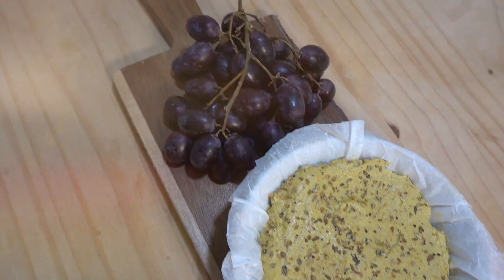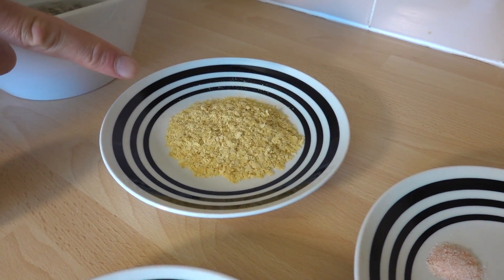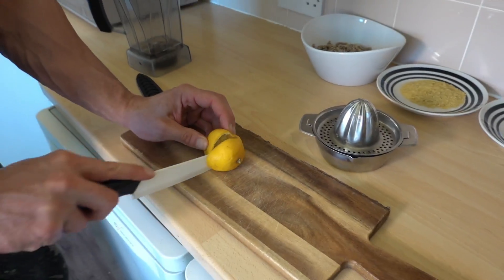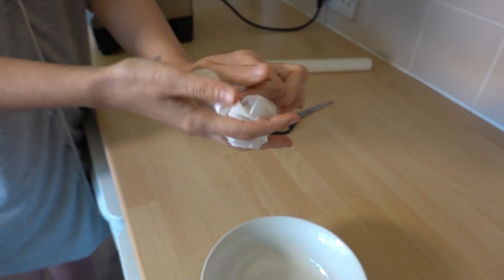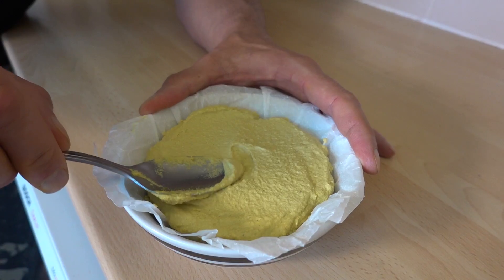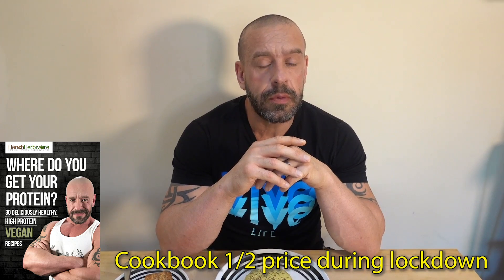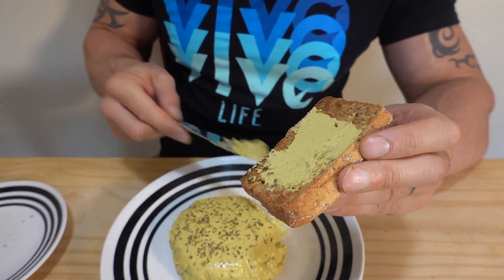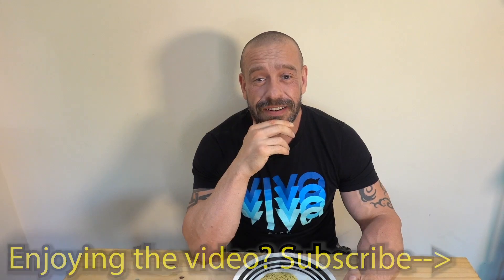Vegan Cheese Spread | Easy & Delicious WFPB Recipe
Here is my heart-healthy sunflower seed-based vegan cheese spread recipe. It's creamy, flavour-packed and the prep time is just 8mins!

Per 1/4 of the recipe:

Cals 227
Protein 18g
Carbs 9g
Fat 18g

Our COOKBOOK is HALF PRICE during COVID-19 quarantine (plus you get a free ultimate guide to plant-based eating document)

Testosterone, cholesterol, nutrient levels, organ function and sexual health home test kits

Skype/telephone consultations £100/hr

Hi, I'm Paul Kerton - former Personal Trainer and Nutritionist, and welcome to the official Hench Herbivore YouTube channel!

On this channel, you’ll find a variety of vegan videos to entertain, train and educate you, including responses, full day of eating, vlogs, food hauls and more. Plus I livestream Mondays and Fridays at 6pm GMT

If you'd like to develop the body of your dreams or simply have optimal health, without harming the animals or our beautiful planet I'd love to have you become part of the Hench Herbivore community.

Hit the SUBSCRIBE button and click the BELL ICON so that you are notified of new videos and livestreams and for instant updates, follow me on all my social media accounts below.

*** Bio ***

I'm Paul Kerton, Influencer, Personal Trainer and Vegan Nutritionist. Not so long ago, in a misguided attempt to try and grow muscle as quickly as possible, I ended up eating more animal products than probably anyone you've ever met. Through research, I came to learn the deleterious effects that eating even quite trivial amounts of animal products has on one's health and through personal experience, I found that far from being a hindrance to sports performance, a well planned vegan diet is actually optimal! Then with an open heart, I looked at how we treat animals in order for them to end up on our plates and it shook me to the core. I could not believe that for so long I fell for the lies that others tell us, that we tell ourselves, in order that we perpetuate this destructive behaviour. Destructive to ourselves, the beautiful, intelligent sentient beings that are here with us and indeed our planet. To try and put right my part in all of this I was compelled to overcome my fear of being filmed for YouTube and television, appearing on the radio and more recently public speaking. On a spiritual level, I've come to realise that my fellow man too is suffering. If I won't see harm come to a chicken I've never met then why would I be unkind to my brothers? If someone is being aggressive or unkind toward me, surely the suffering inflicted on them in the past is simply spilling over? Do I want to add to that, or can I step out of my ego long enough to forgive them and maybe break the cycle of negativity? This former, quick to anger "meat-head" bouncer has been on one transformative journey!